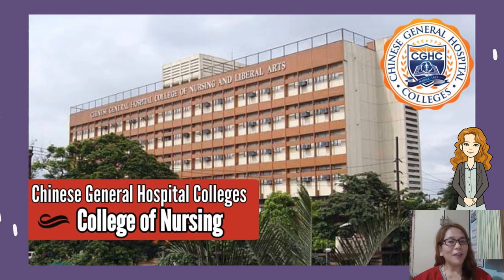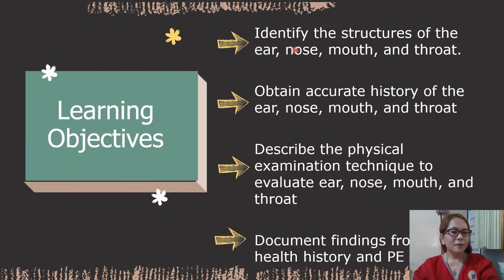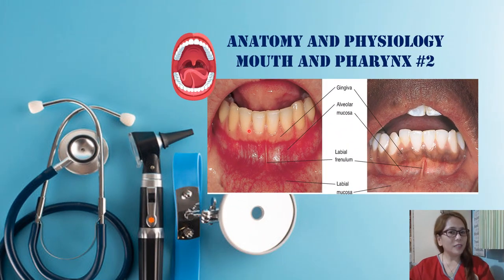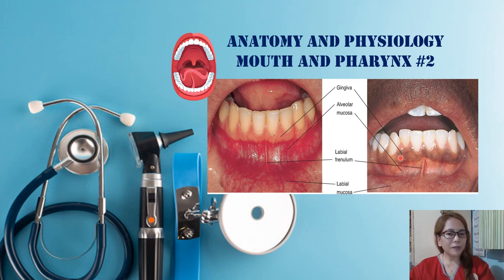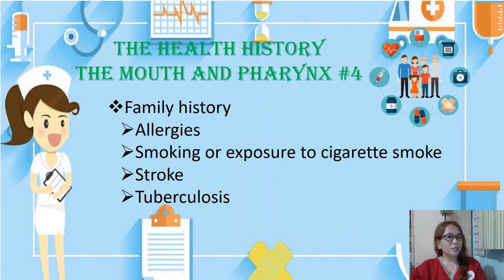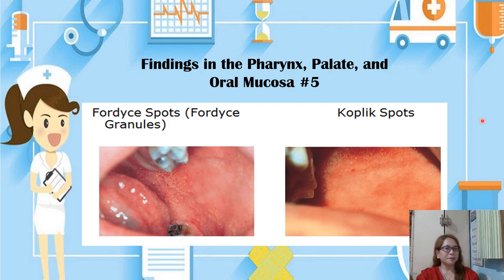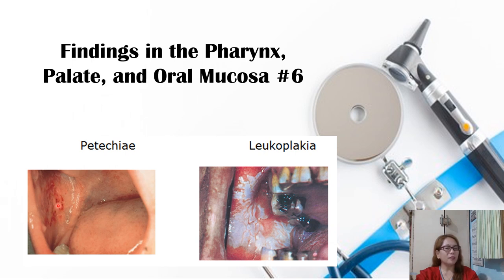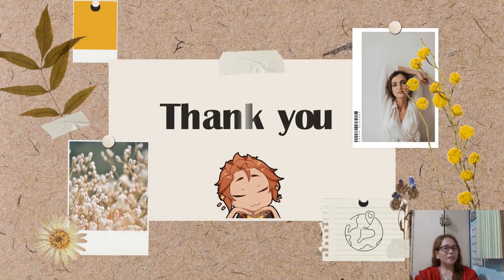Physical Examination of the Ears, Nose, Mouth and Throat Part 2